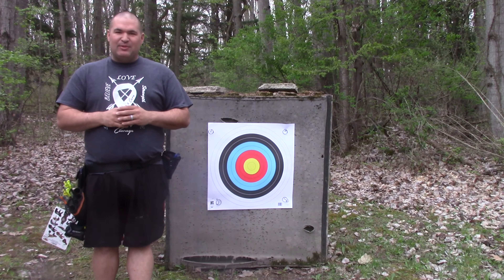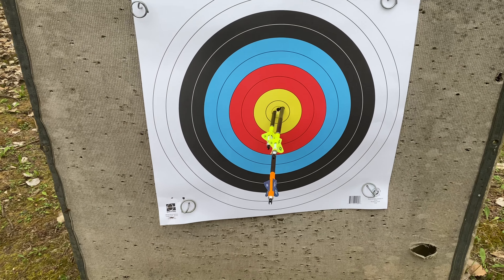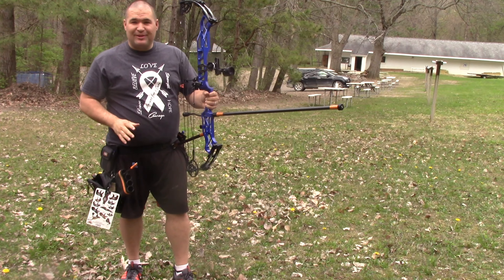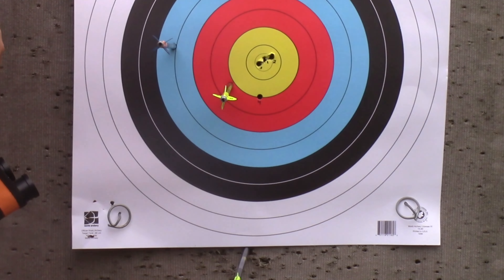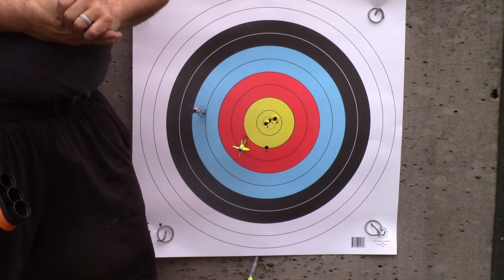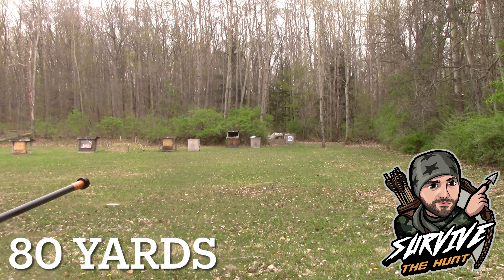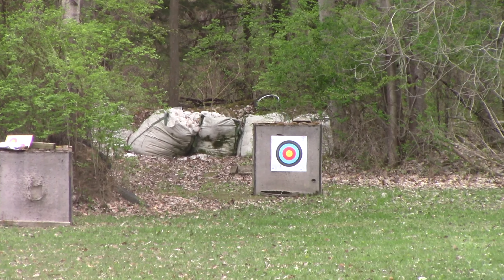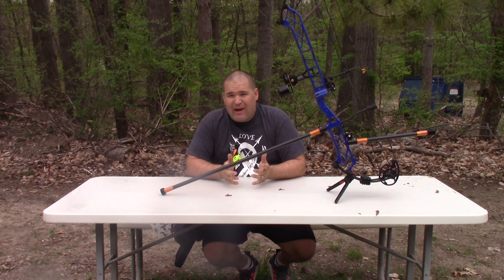The 550 Challenge - The Journey to 300 - ep7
The 550Challenge is one arrow from 10,20,30,40,50,60,70,80,90 and 100 Yards for a total of 550 yards shot. What's your best score? Share your pics online, tag us and use 550Challenge.